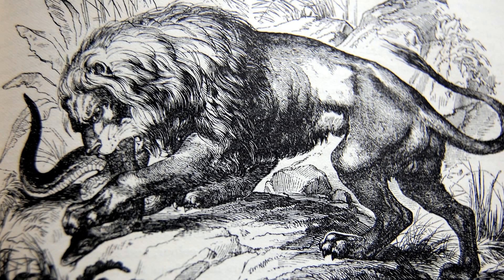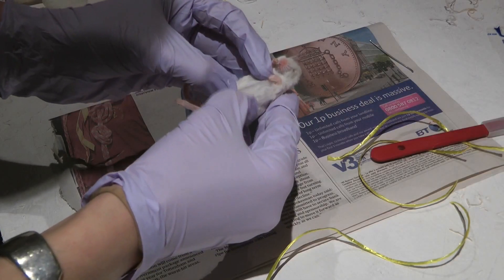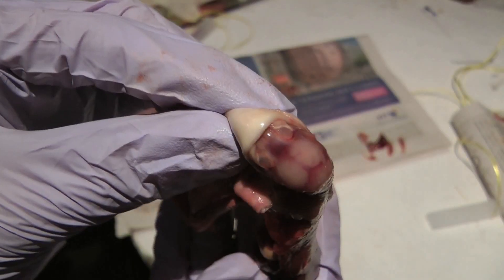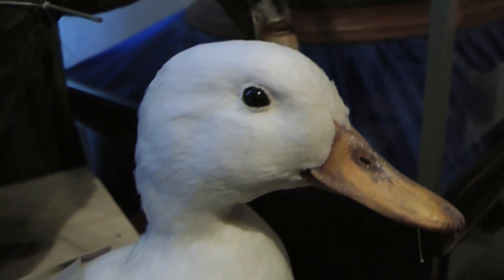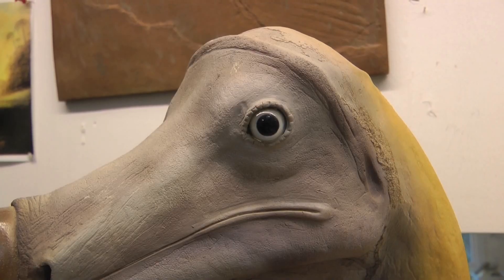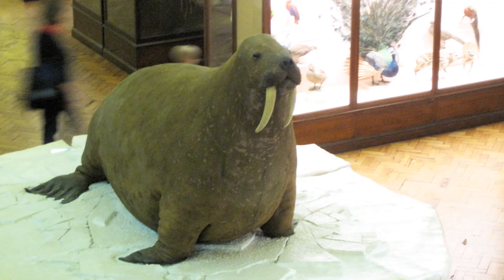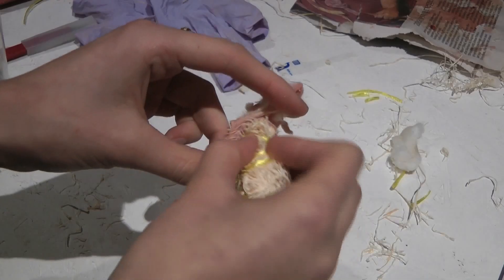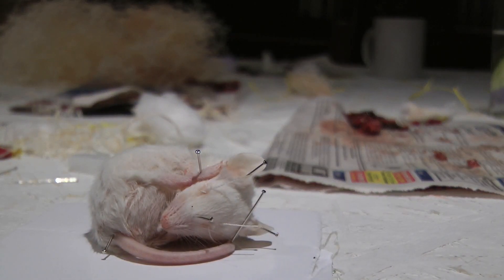Curiosity taxidermied the mouse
Harriet Bailey delves into the specialised world of taxidermy and its part in modern medicine and natural history. WARNING: CONTAINS GRAPHIC SCENES OF TAXIDERMY